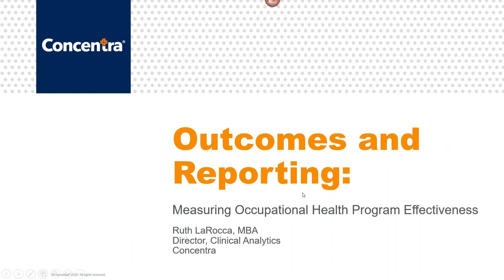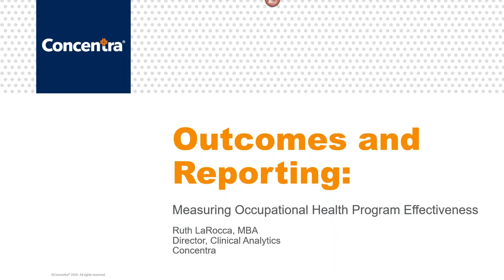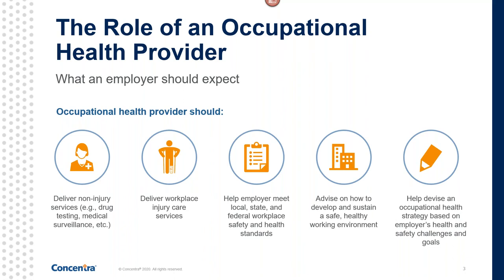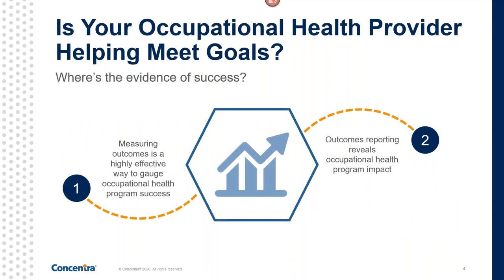Outcomes and Reporting Measuring Occupational Health Program Effectiveness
Outcomes are among the most important measure of success for an occupational health program and can also help identify areas that need improvement. In this webinar, Ruth LaRocca (director of Clinical Analytics at Concentra®) educates viewers on how to choose appropriate outcomes measurements and how to assess the efficacy of your program using the Center for Disease Control’s (CDC) five-step program evaluation.